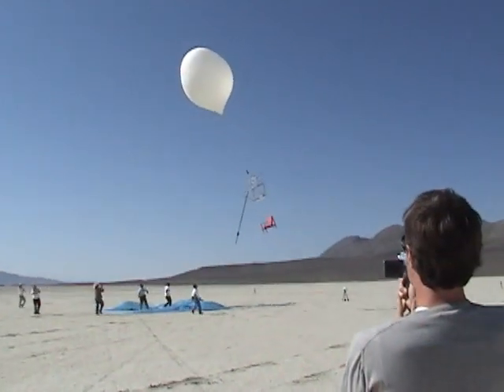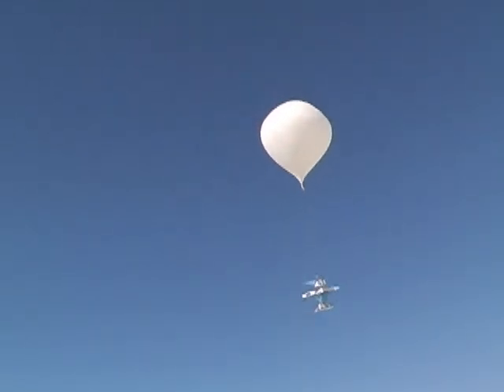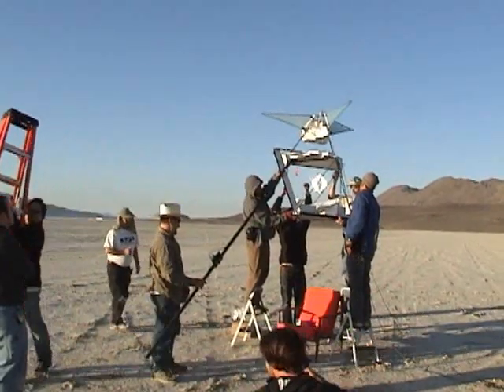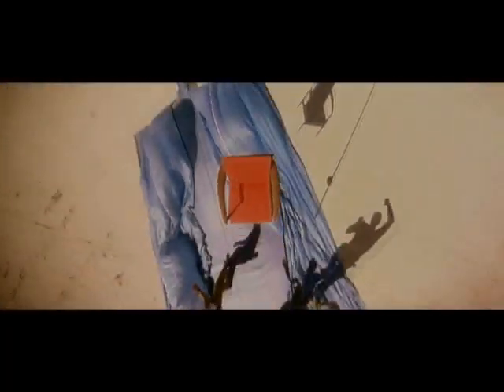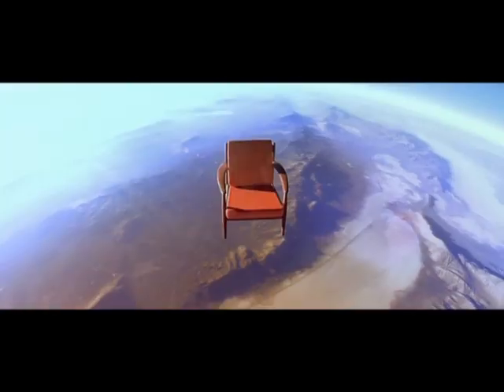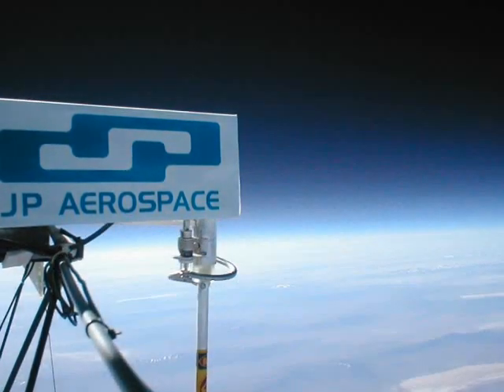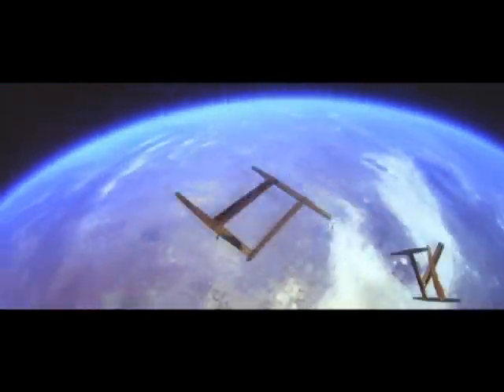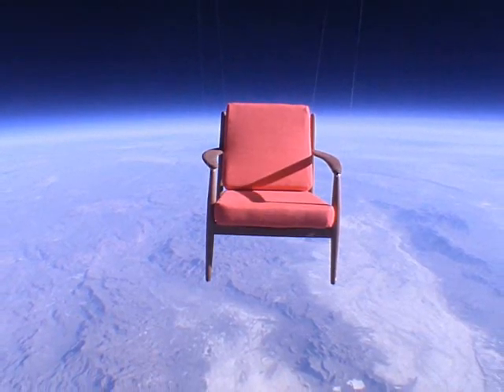Space Chair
Toshiba needed a chair flown to the edge of space and photographed in high definition, for a TV ad campaign promoting their new flat screen televisions.  "Armchair viewing, redefined."  But who could fly such a mission and recover the cameras where ever they landed back on earth?  The electronics giant turned to small volunteer aerospace company near Sacramento, California.  JP Aerospace.